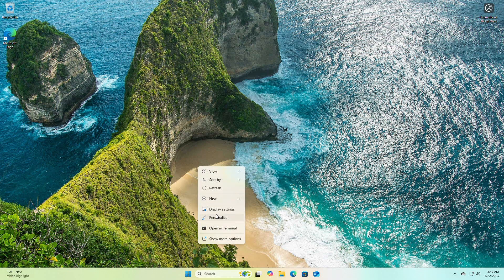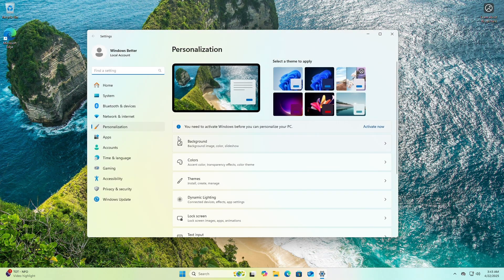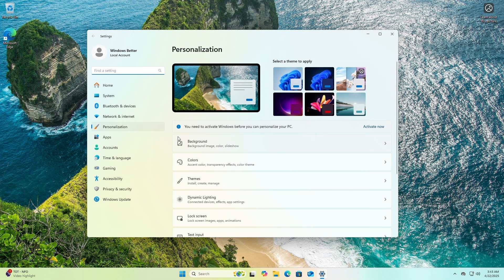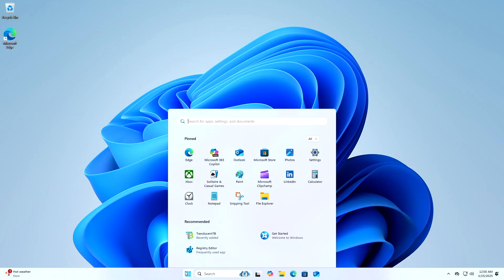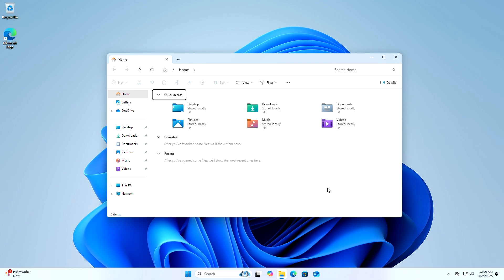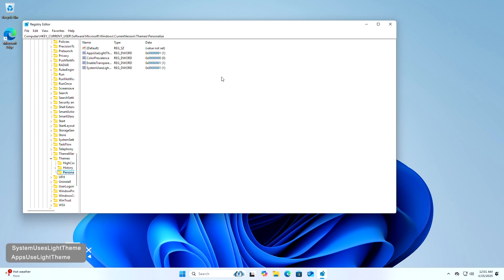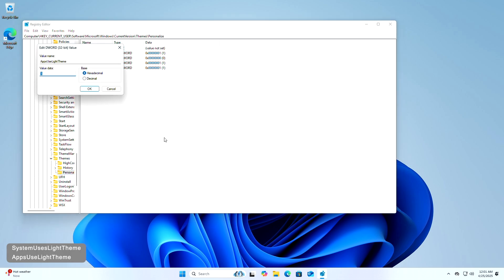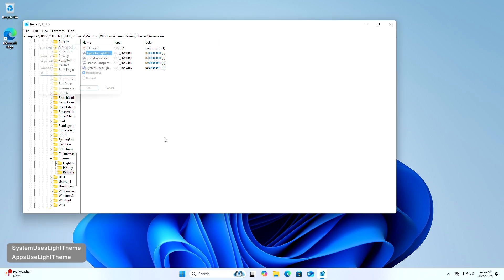How to Enable Dark Mode On Windows 11 without Activation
CHAPTERS

GET SUPPORT
► Support:
► Forum: